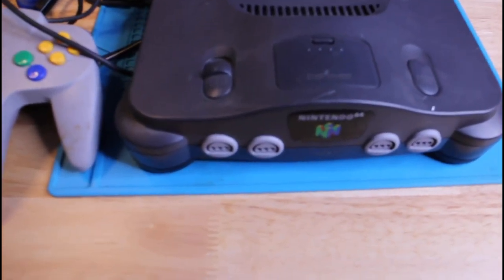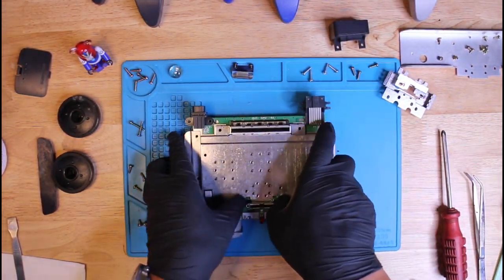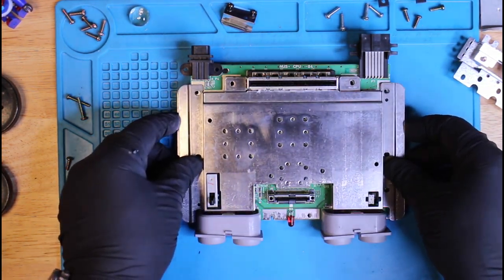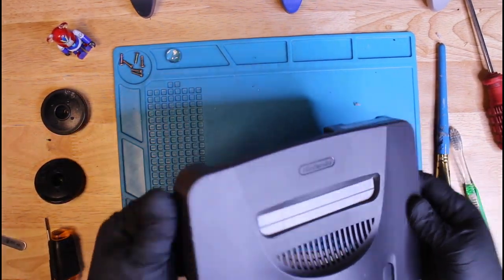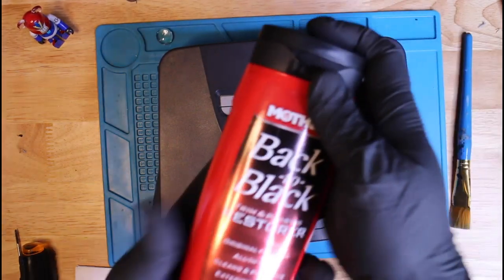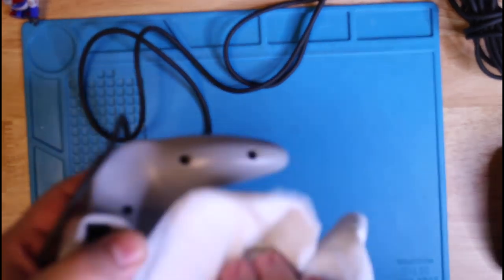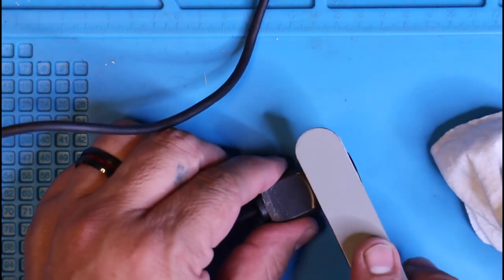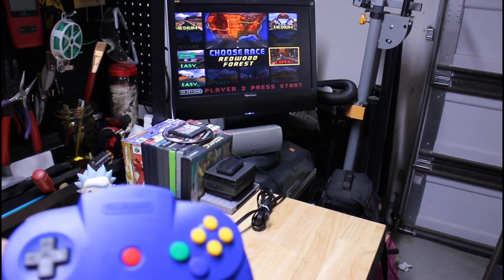How to Clean and Restore a $20 Nintendo 64 🎮 The Lo-Fi Chill Edition!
In this video, I restore an N64 that I purchased for $20. 💵
The Nintendo 64 changed gaming forever. Introducing 3D masterpieces in Mario 64 and Zelda, and multi-player madness in the form of GoldenEye and Mario Kart, this video game is a legend!

Sit back and chill while I try to restore this classic and iconic console.

👉 I appreciate every thumbs up, comment, and new subscription!

🎥  Welcome to the YouTube Channel of TRU Fixes 🕹

I will mostly be doing fix-it videos for video game consoles, but I might sprinkle in some random shtuff every now and then. 🎮 😉